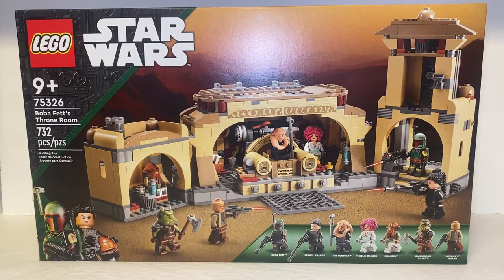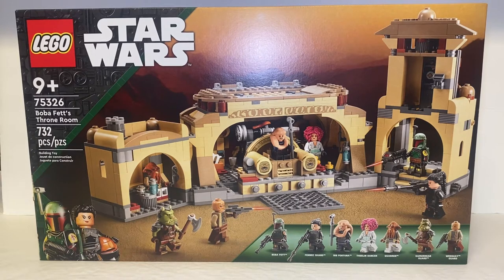LEGO Star Wars Boba Fett's Throne Room (75326) Speed Build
I am Boba Fett, and I intend to rule with respect... Join me as we build LEGO Star Wars Boba Fett's Throne Room set 75326 while we listen to AhnaldT101's Boba Fett remixes.

It is always an honor to use AhnaldT101's music as my background music. AhnaldT101 is a Star Wars YouTuber, and if you enjoyed the music be sure to check out his channel linked below.